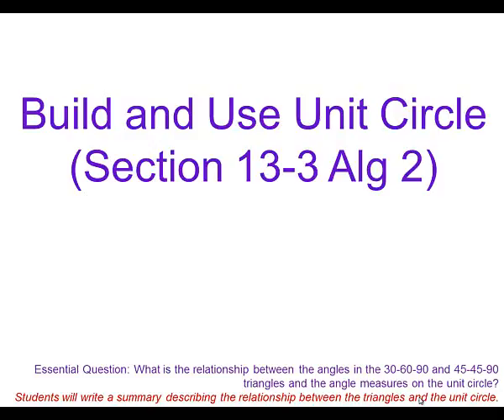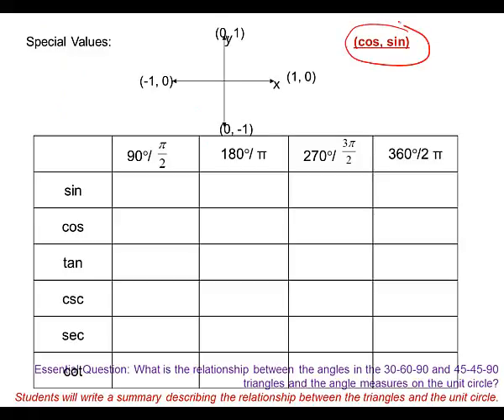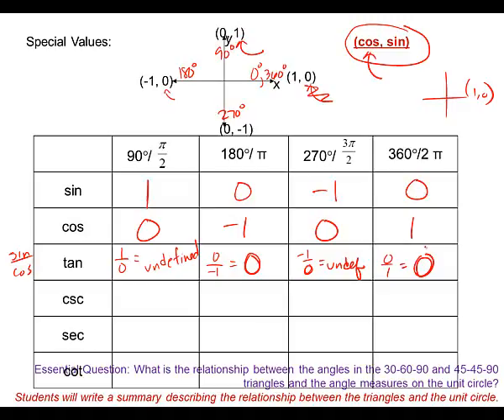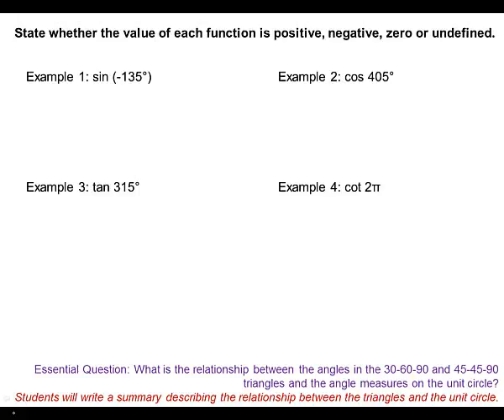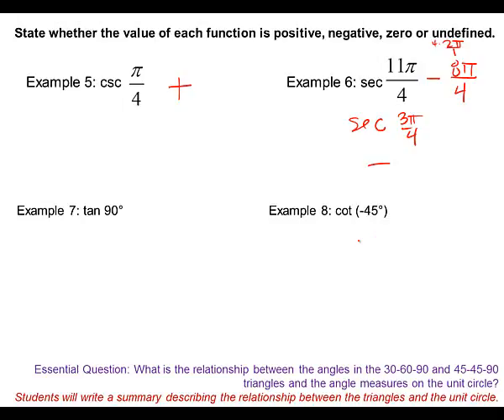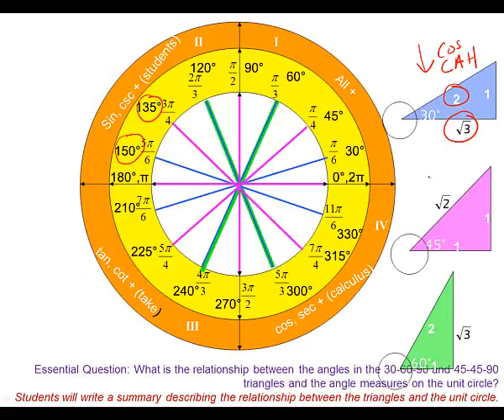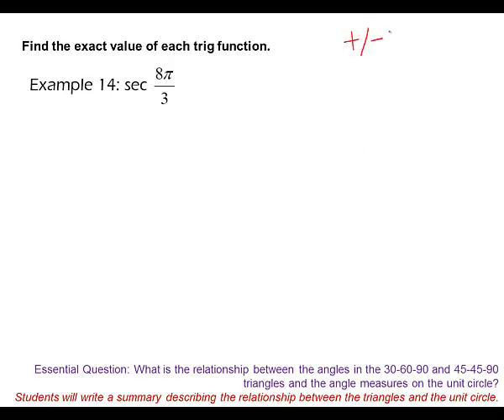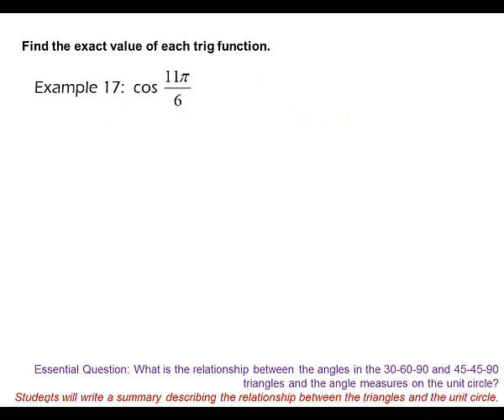ma section build and use unit circle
Using the Unit circle with Right Triangles